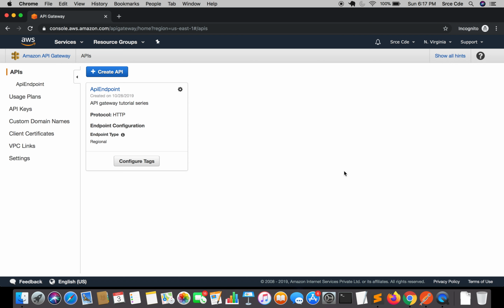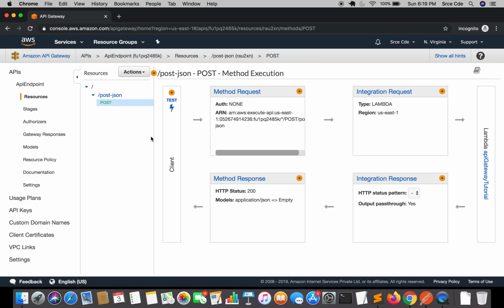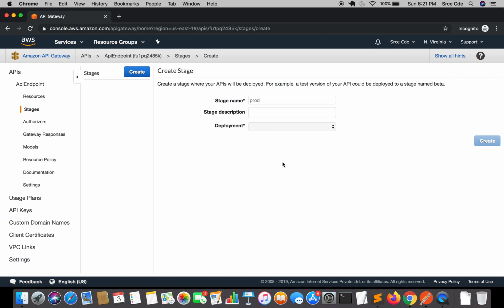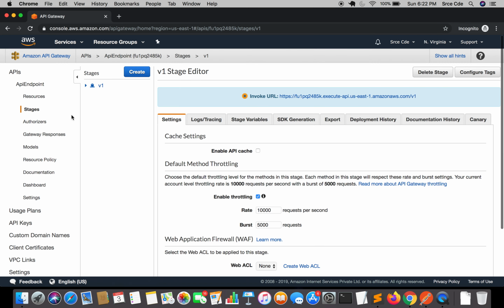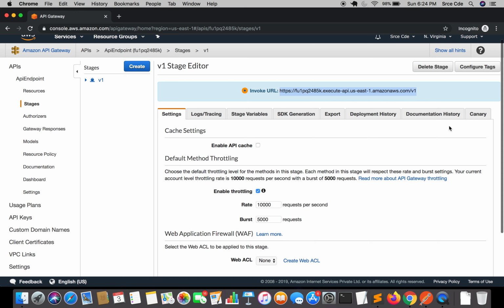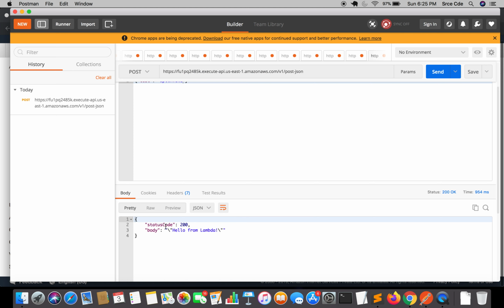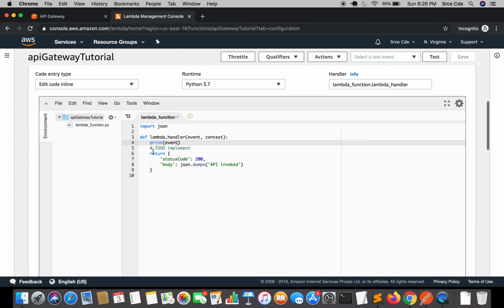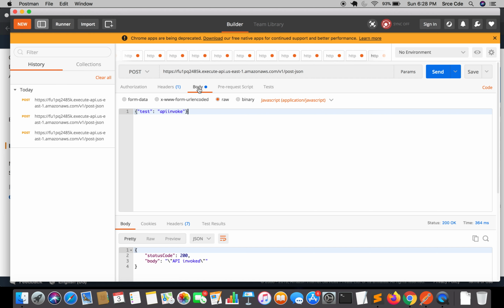Deploying and invoking API Endpoint - Amazon API Gateway p3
Welcome to part 3 of the tutorial series on Amazon API Gateway. In this tutorial, I have demonstrated how to deploy the API Endpoint and how to invoke it using Postman. Also, I have talked about validation at the end of the tutorial.